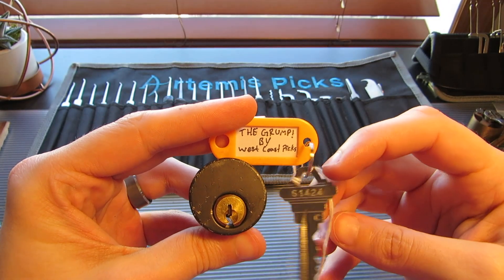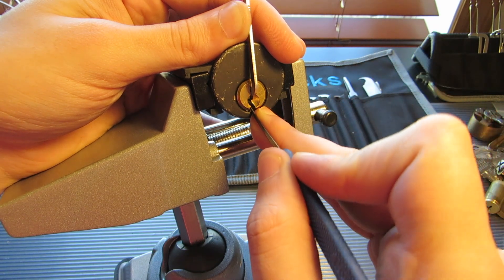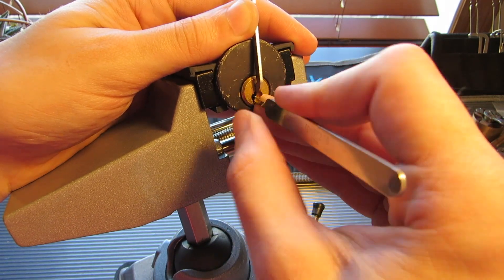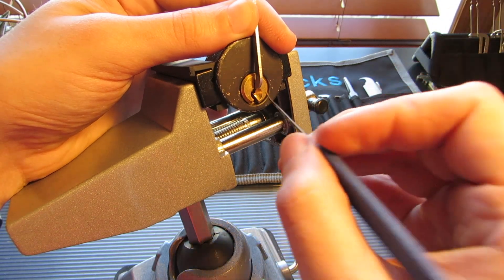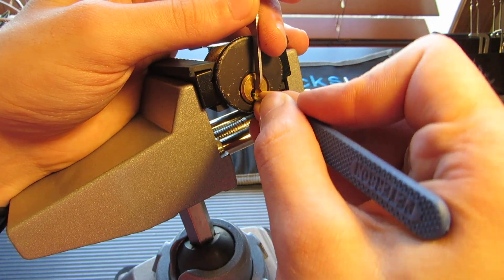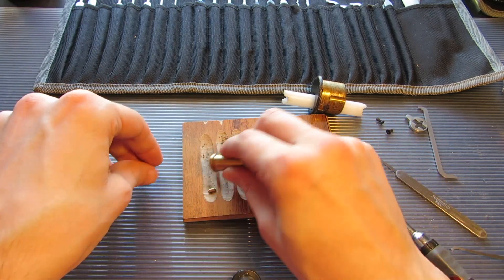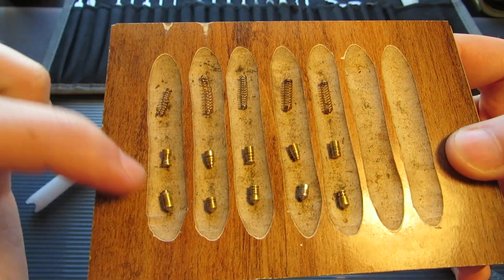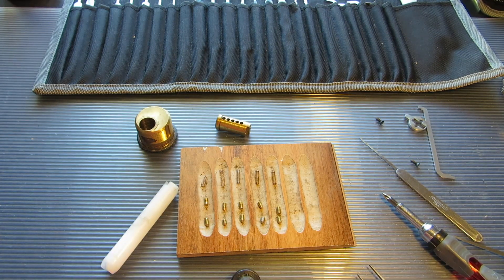[81] "The Grump" Challenge Lock by West Coast Picks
Picking the American challenge lock called "The Grump" made by West Coast Picks